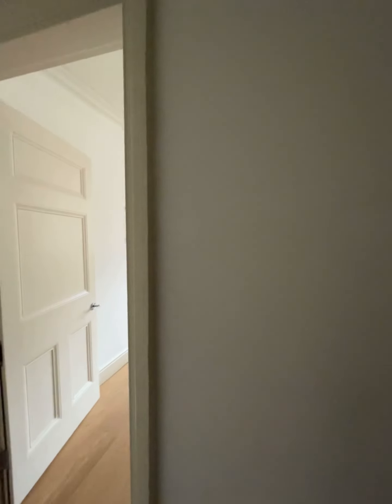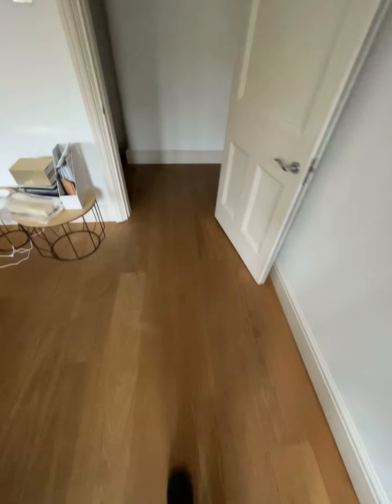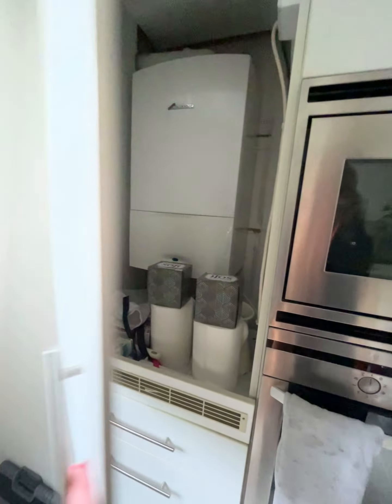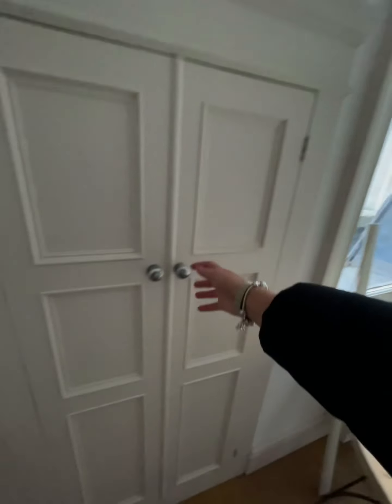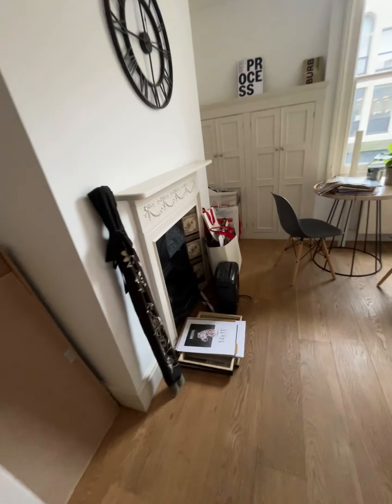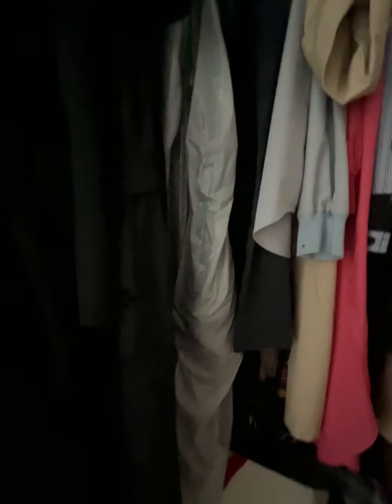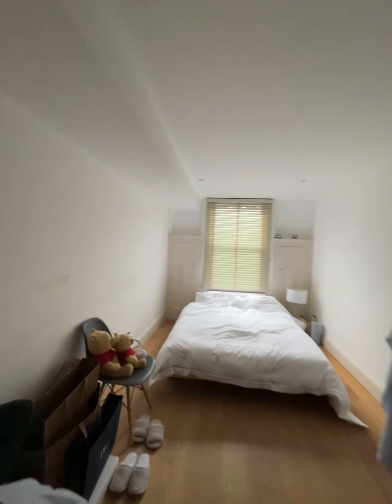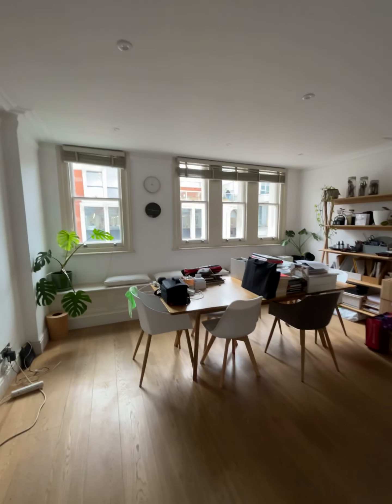Long Acre, Covent Garden, WC2H